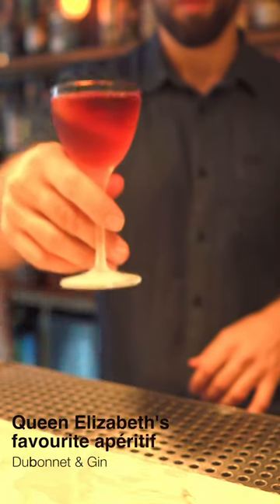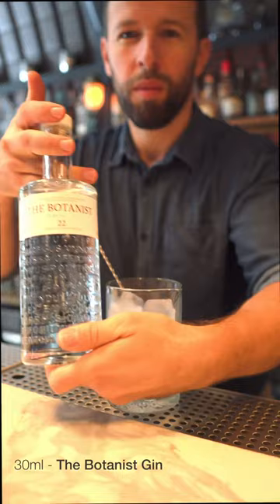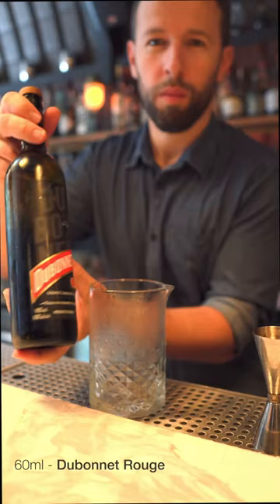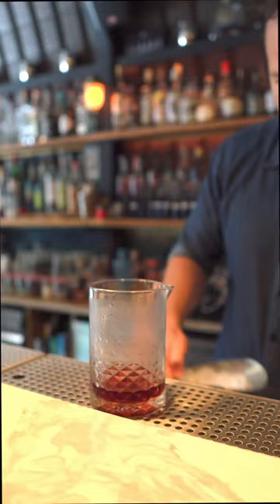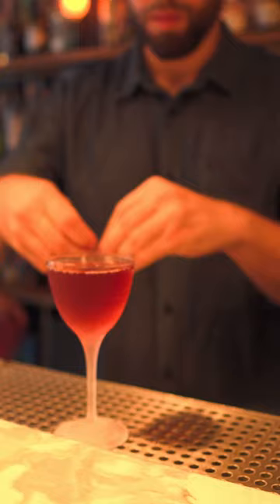Queen Elizabeth - Favourite Cocktail (Dubonnet & Gin)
To celebrate Queen Elizabeth II long life and reign of over 70 years, I give you her favourite aperitif Dubonnet & Gin. Apparently, she was known to drink this delightful tipple almost every day, before lunch.

Today we’re raising a glass for her🍸
DUBONNET & GIN
▶︎ 30ml @ The Botanist Gin
▶︎ 60ml Dubonnet
▶︎ Lemon Twist
Combine all all ingredients into a mixing glass. Add ice, stir, pour into a chilled coupe glass and garnish with lemon twist.